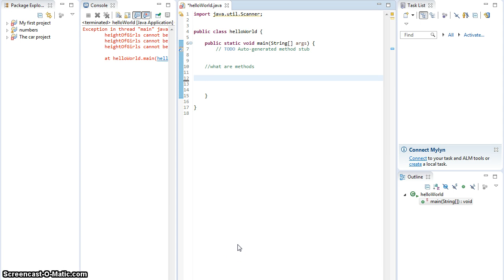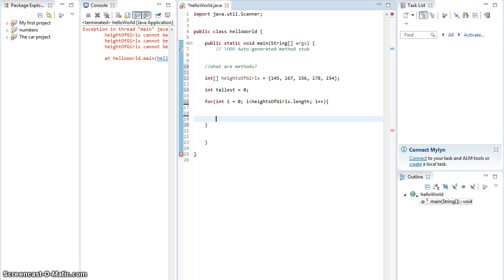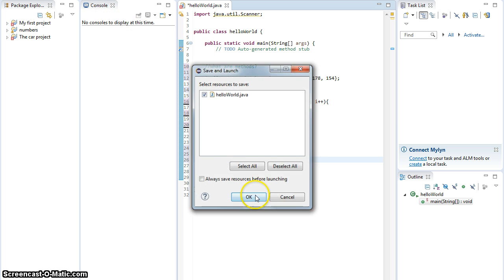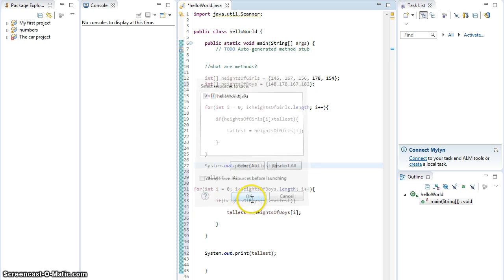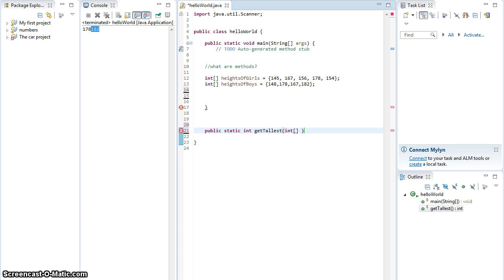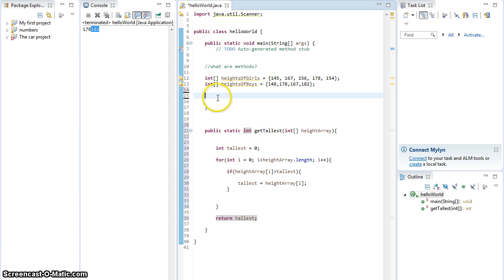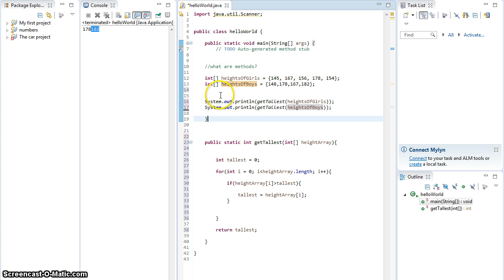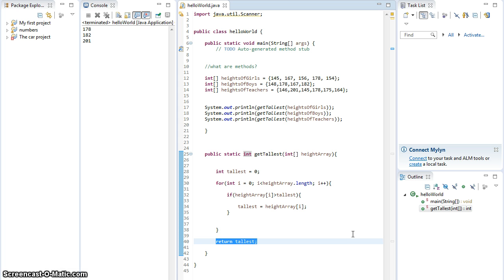Intro to Java Methods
An introduction to designing methods in Java